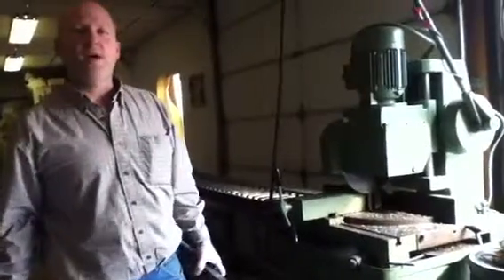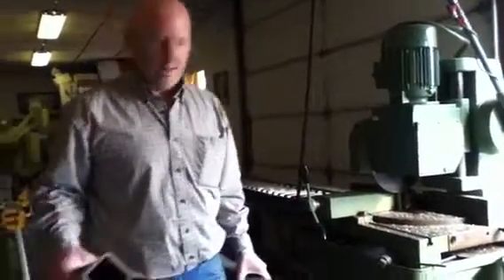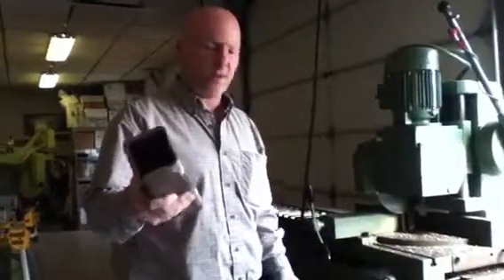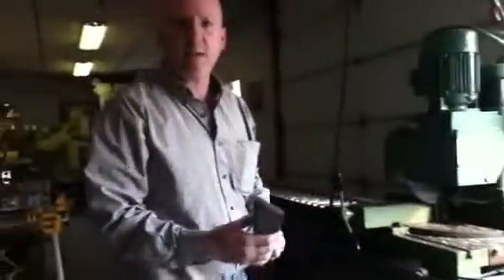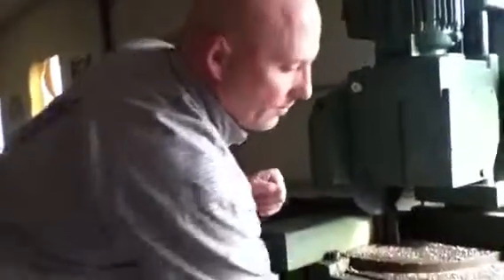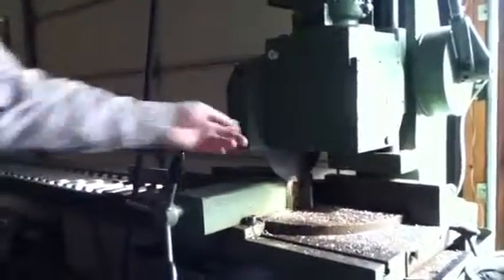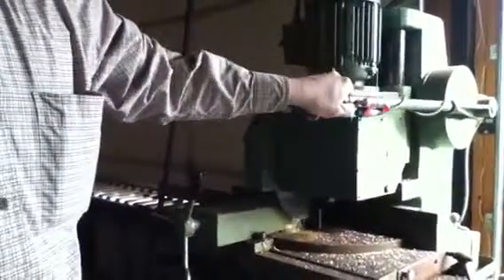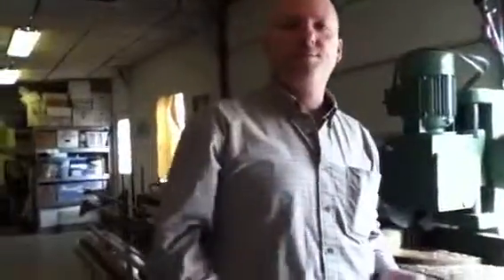EPS Cold Cut Saw